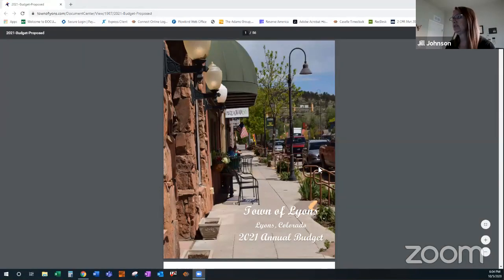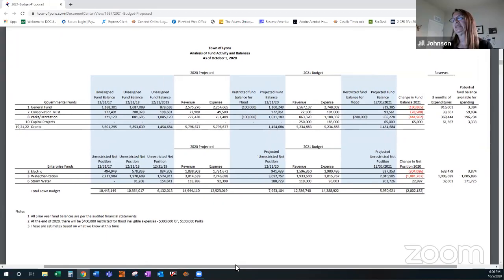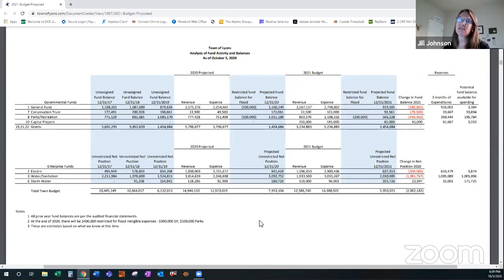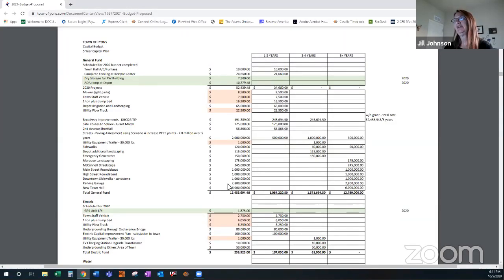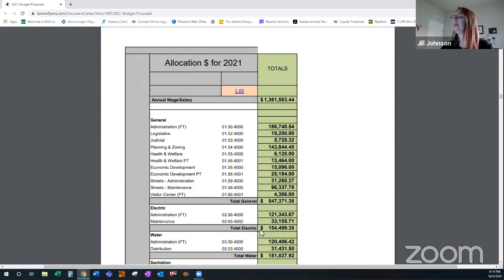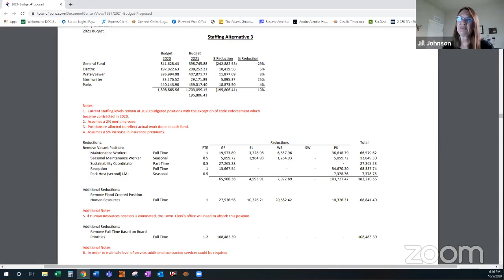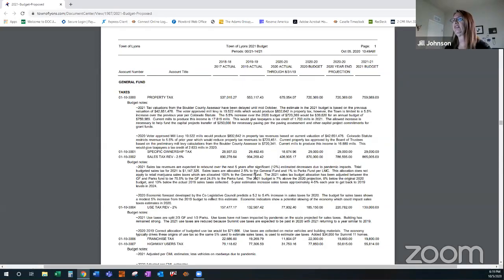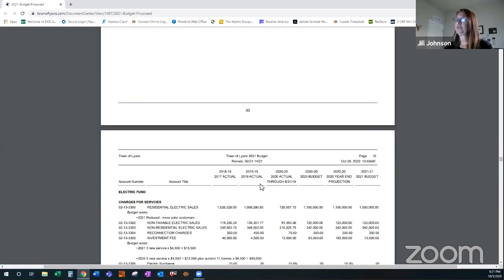October 5, 2020 Board of Trustees Workshop and Meeting